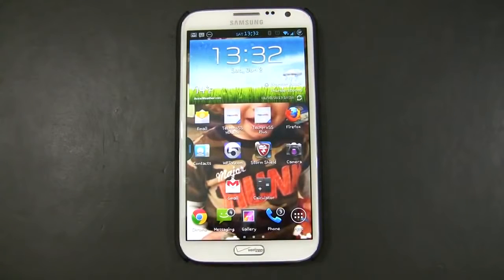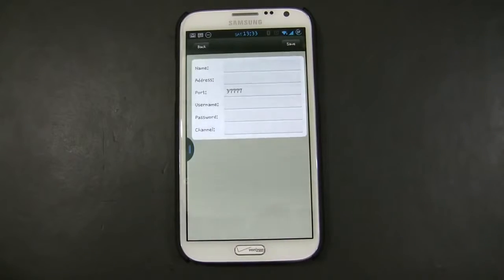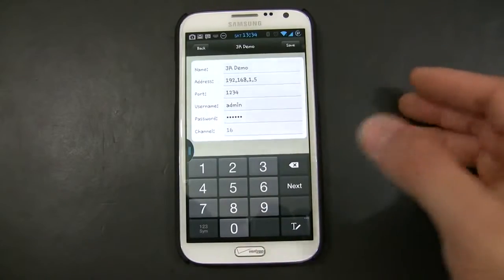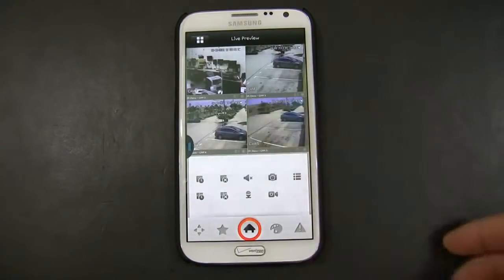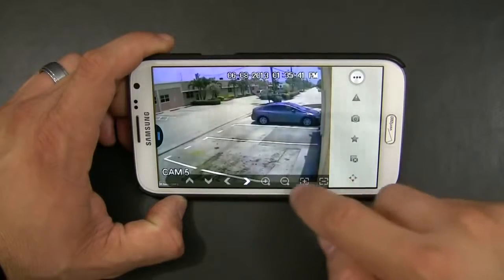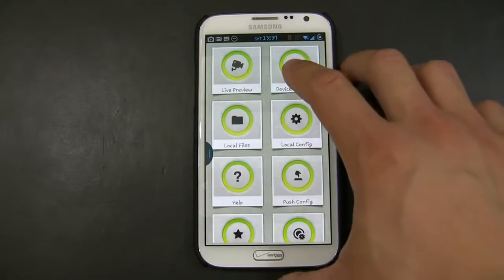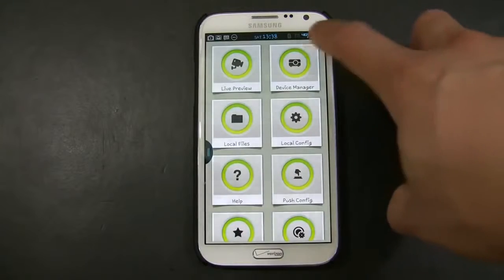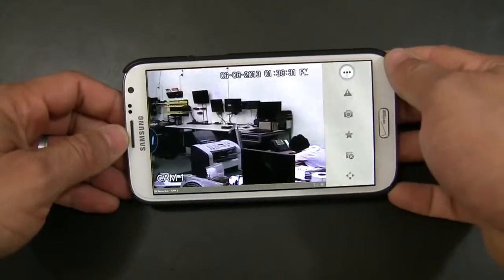How to connect to a DVR using an Android Phone